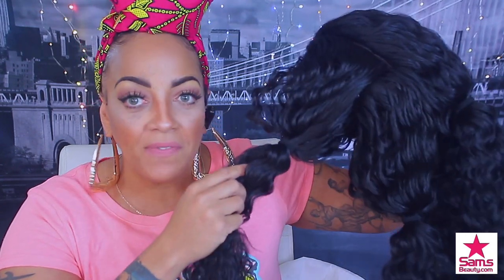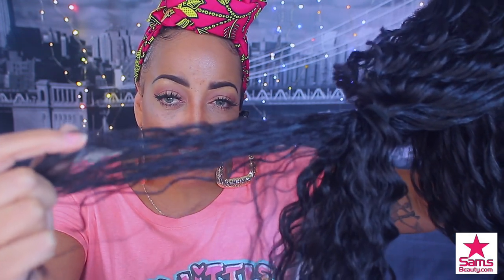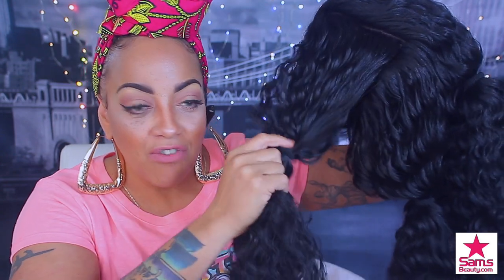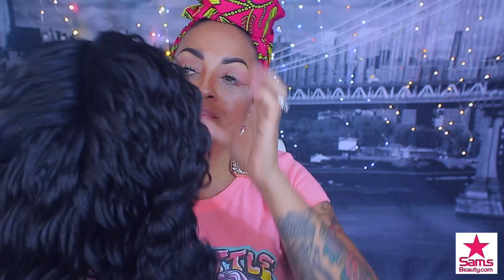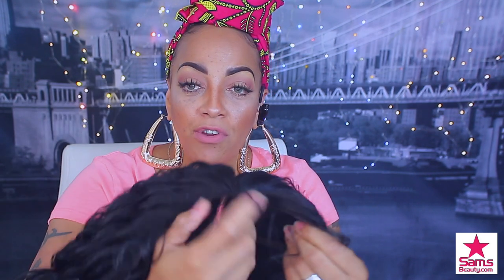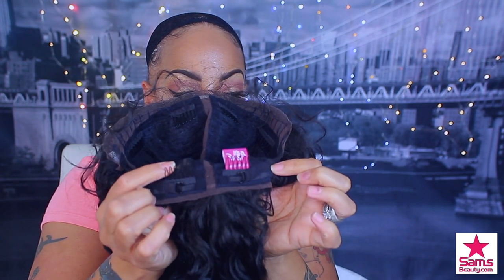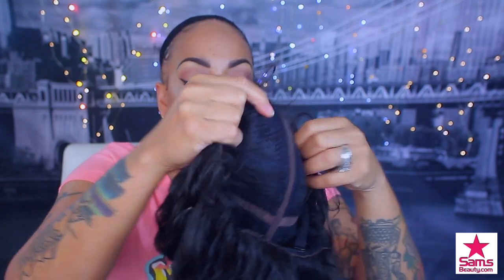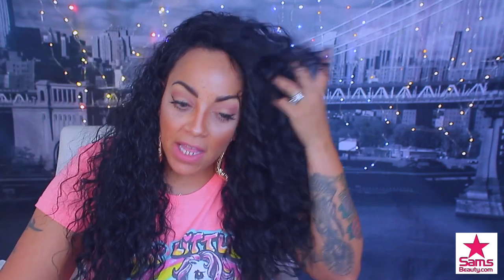ITS A WIG DUPE ⎮ ITS A WIG VIXEN 4 Way Parting FRENCH WAVE FLAWLESS FOR CHEAP Lace Front samsbeauty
Its a Wig Dupe lace frontal make you think that this hair is Virgin loose wave by ITS A WIG vixen 4 way parting french wave super cheap and affordable. Baby hairs included great for boujee baddies who love to slay.

SAMSBEAUTY IG&FB

AFRICAN HEAD WRAP WORN IN THIS VIDEO

WRITE OR SEND US LOVE GIFTS TO:
Muffinismylovers

SOME OF MY FAVORITE SITES